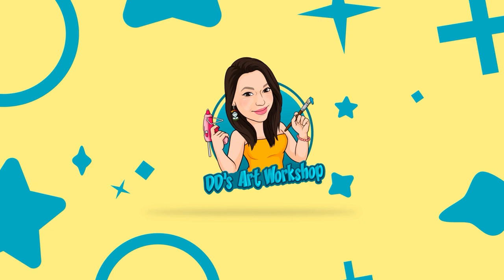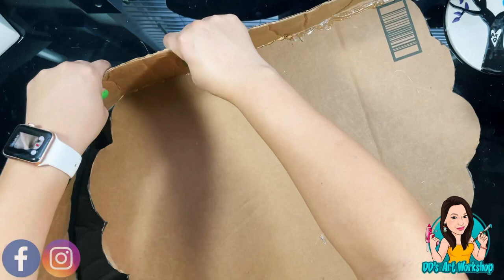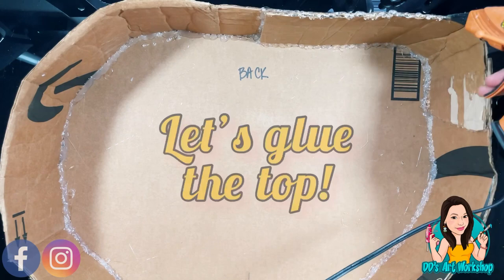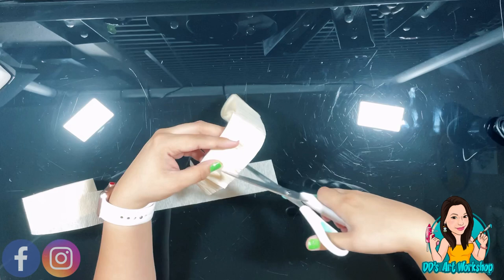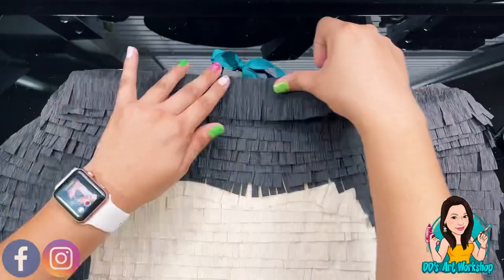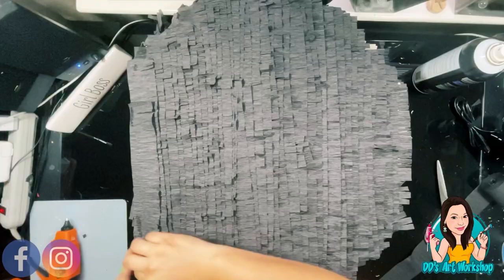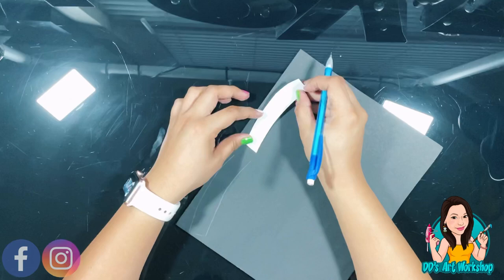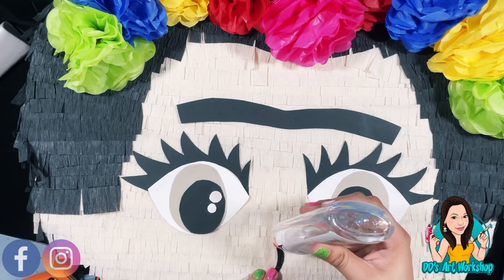How to make a Piñata without Paper Mache- Less than $5 to Make! Mexican- Christmas Tradition!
Hey crafters! I’m Daniela with DD’s Art Workshop! If you like staying on a budget and DIY’s this channel is for you. For todays DIY, we will make a Frida Kahlo piñata with NO PAPER MACHE! This diy is part of the “Christmas Holly Around the World Challenge” With the following hosts:

Check out the host, and the FULL playlist Below!

 - HOSTS & MAKERS👇🏽

🎥 Check out the FULL playlist for more inspiration: 👇🏽👇🏽👇🏽

🌎🌲 Enjoy the PLAYLIST and don’ t forget to enter for our 19 GIVEAWAYS! US Residents  only by NOV.1st MIDNIGHTS. Best of Luck to Everyone 🎉 19 Winners will be announced by November 3rd.

1.) Each video have secret word to be commented on the comment section.
2.) Must be able to edit original comment to verify Entry.
3.) Must reside in the US.
5.) Winner will be announced on our community tabs/Instagram.

✂️ MATERIALS: 🎨

• 1 LARGE Cardboard BOX (I used an AMAZON Box)

• Streamers: 1 Cream Roll & 1 Black Roll from Dollar Tree (More if you’ d like to add MORE layers for a thicker exterior)

• Tissue Paper - Dollar Tree (I used: yellow, red, blue, green & pink)

• Cardstock Paper -Dollar Tree. (Colors used:
Black, white, beige or brown, red & glitter blue.)

• Large glue gun. I used Gorilla Glue gun & Glue sticks! Make sure you use stronger hold glue!

• Razor Blade

• ELMERS Glue- I used 2 Bottles

• Small & Larger Paint Brush

• Boxing Tape: OPTIONAL
(I didn’t use it but you can add for extra reinforcement by adding tape, wrapping it around the box a couple times)

Music Supported By BackroundMusicWithoutLimitations